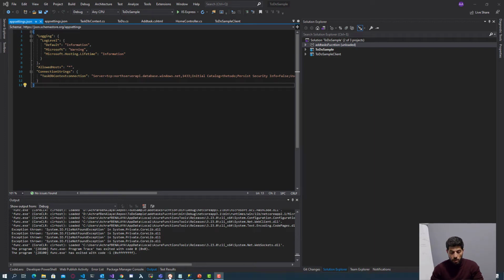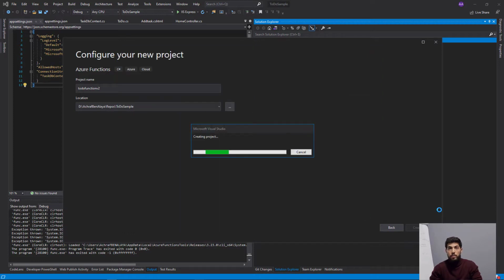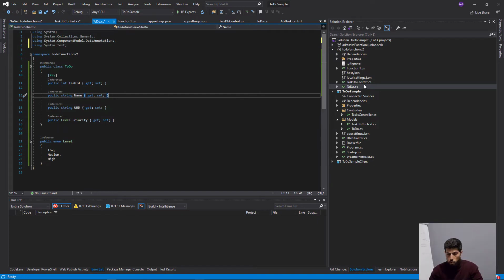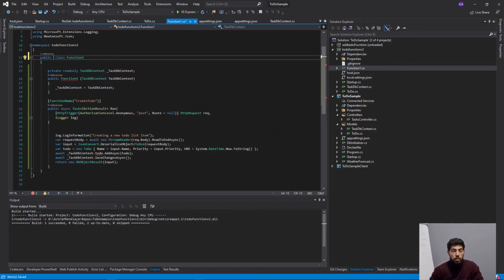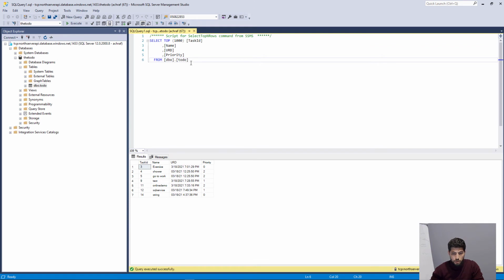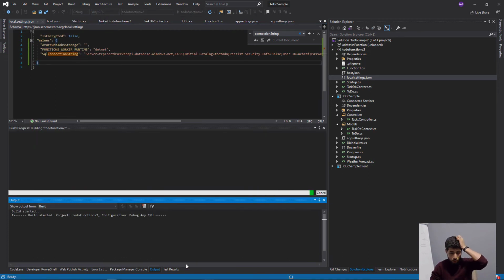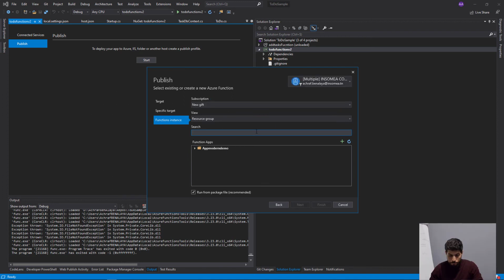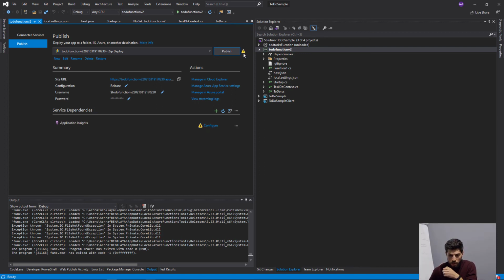Migrate and modernize your .NET applications on Azure - Part 2-0 (Azure Functions)